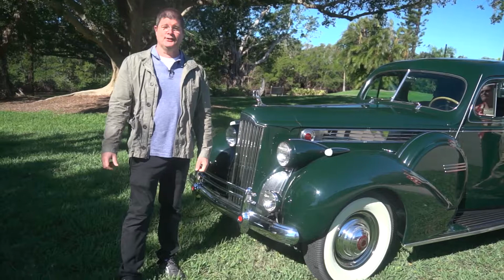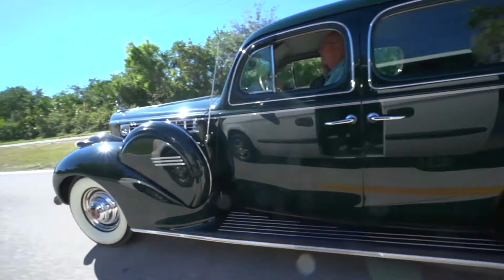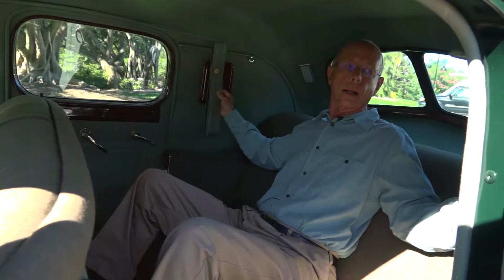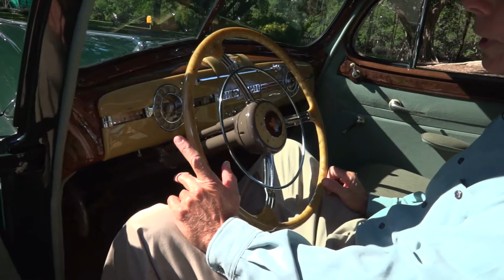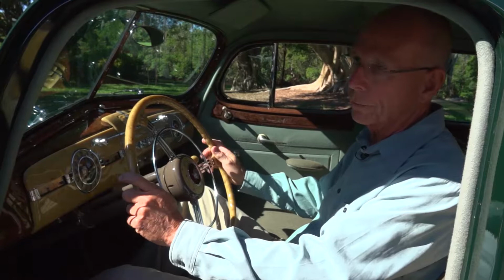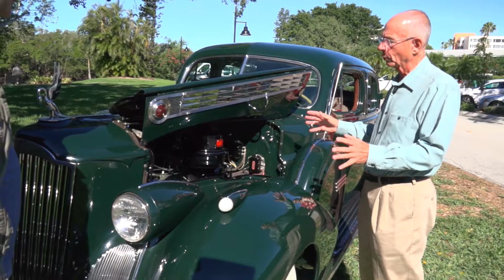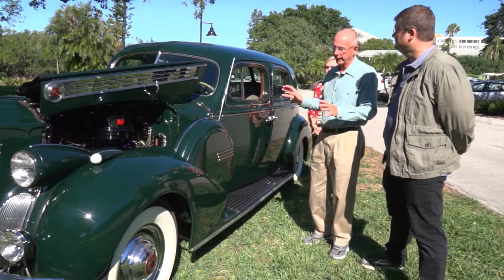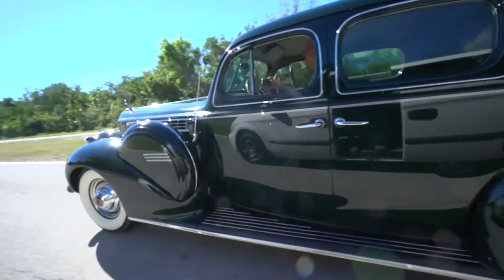1 16 18 Hot Wheelz Packard